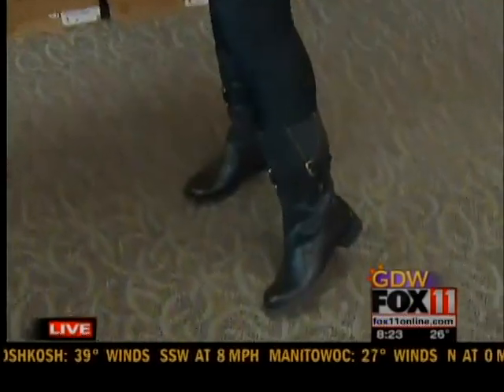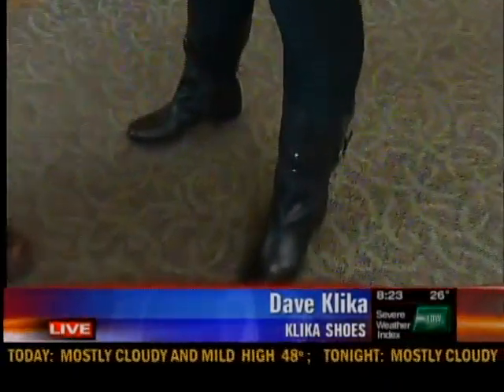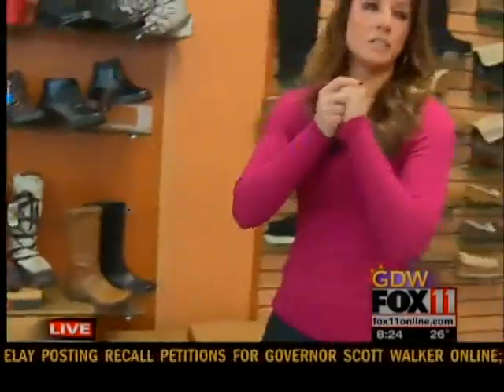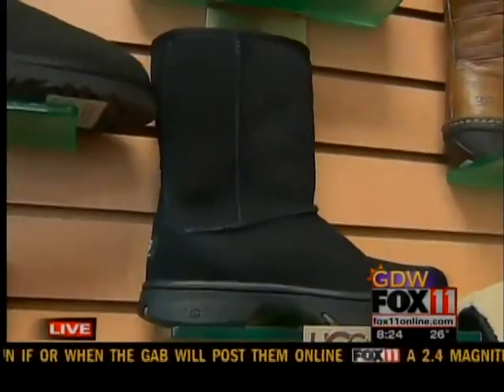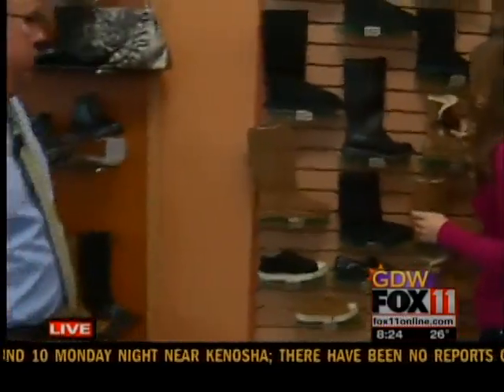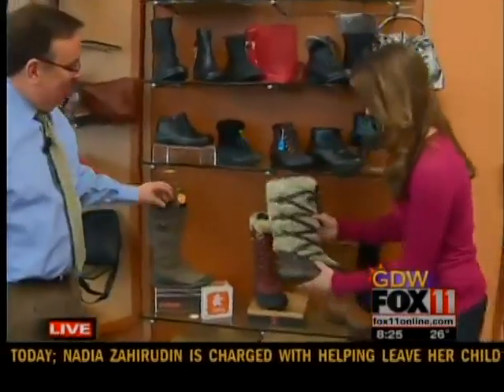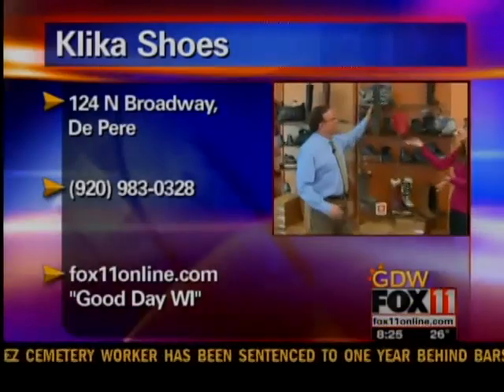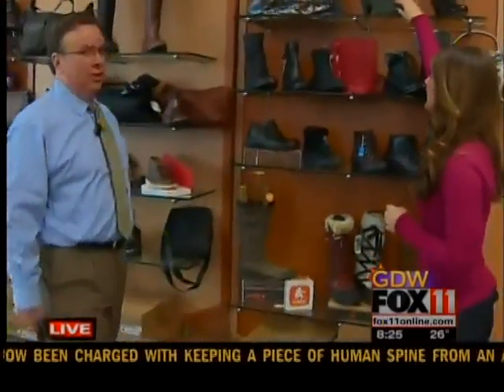GDW8TUE Winter Shoes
Emily Deem is checking out womens shoes to keep you warm at Klika Shoes in De Pere.